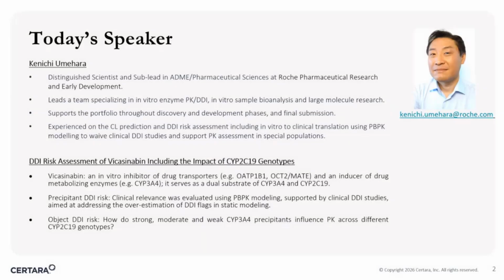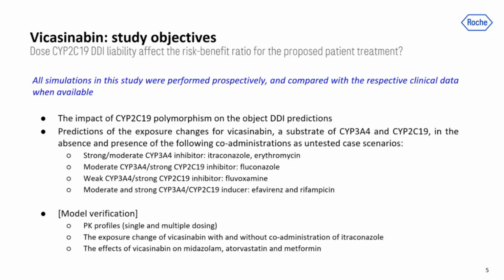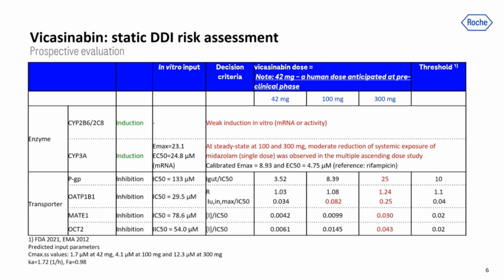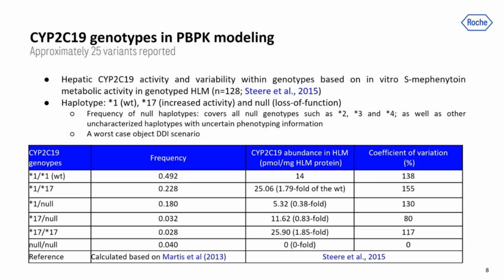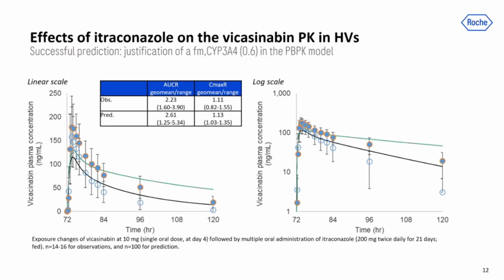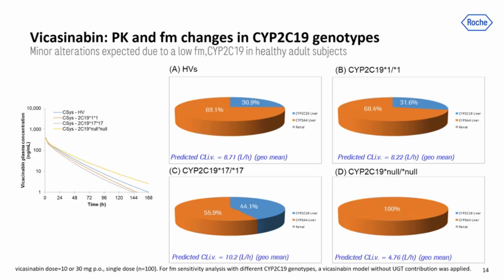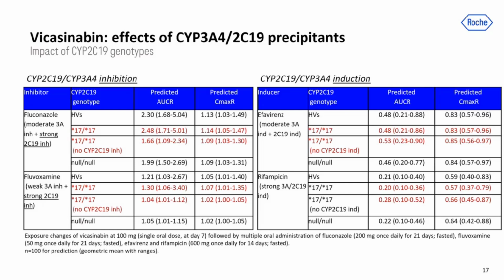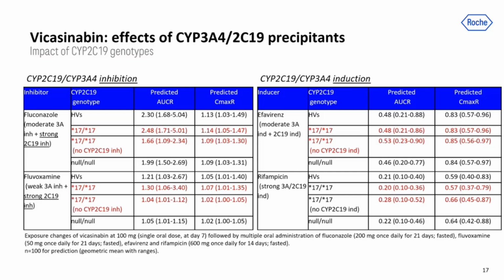DDI Risk Assessment of Vicasinabin Including the Impact of CYP2C19 Genotypes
Topics Covered:
- Vicasinabin: an in vitro inhibitor of drug transporters (e.g. OATP1B1, OCT2/MATE) and an inducer of drug metabolizing enzymes (e.g. CYP3A4); it serves as a dual substrate of CYP3A4 and CYP2C19.
- Precipitant DDI risk: Clinical relevance was evaluated using PBPK modeling, supported by clinical DDI studies, aimed at addressing the over-estimation of DDI flags in static modeling.
- Object DDI risk: How do strong, moderate and weak CYP3A4 precipitants influence PK across different CYP2C19 genotypes?